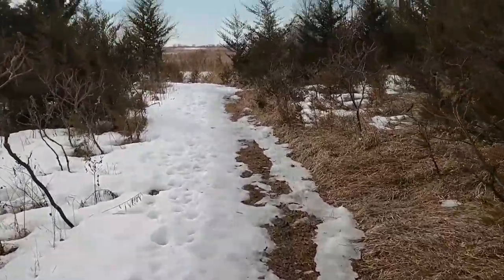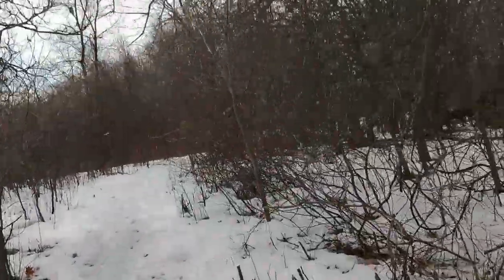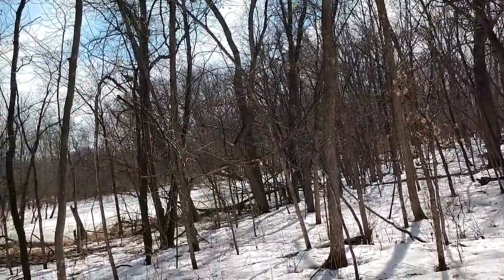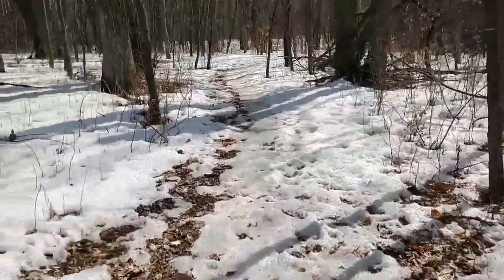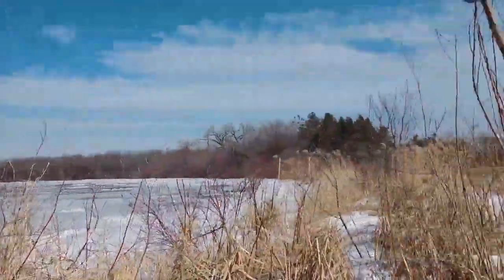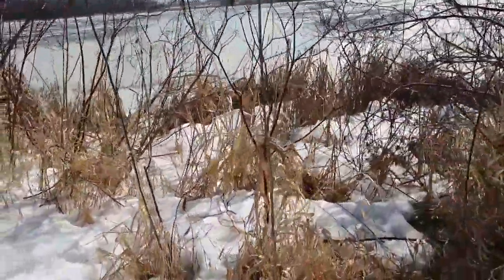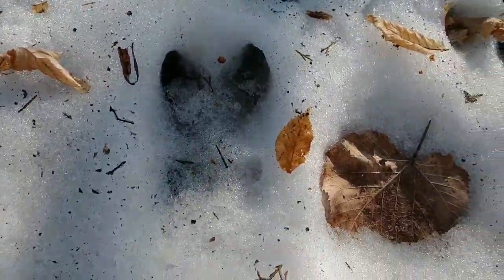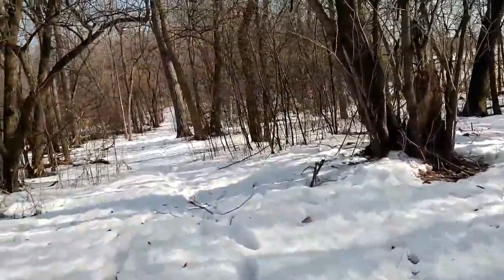Vlog- Hike at the Greenleaf State Rec Area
With the warm weather I headed out to find patches of Elm trees for the upcoming Morel mushroom season. Also brought along snow shoes so I could get to the back side of the trail and grab a timelapse of the sunset.

Video intro credited to MN Nice Gaming